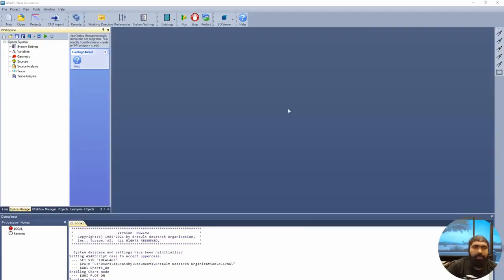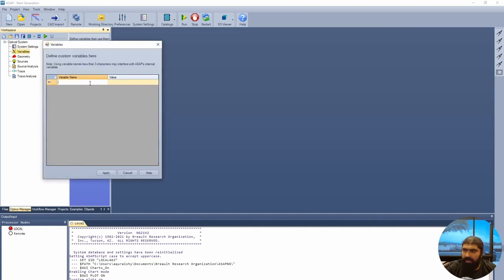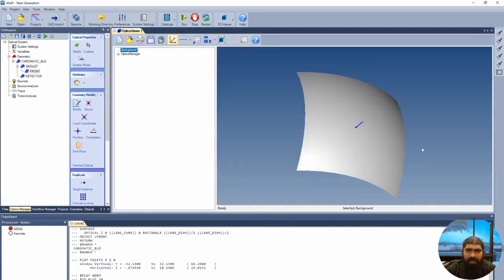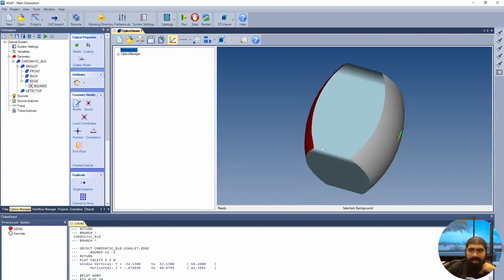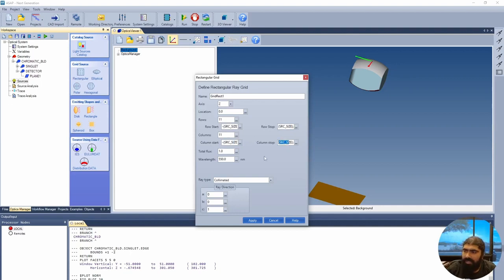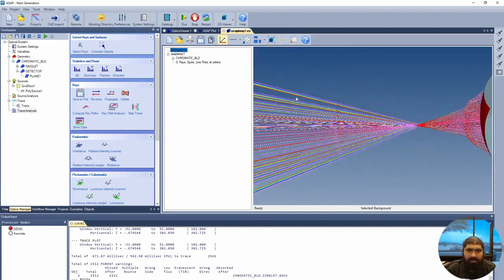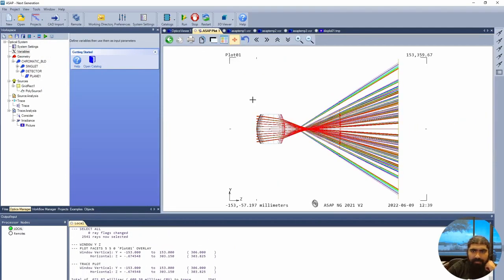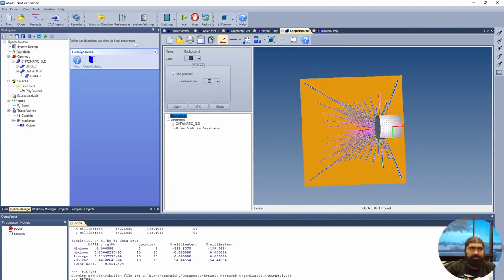ASAP Example - Chromatic Dispersion and Square Singlet Getting Started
Here we will walk through an example of ASAP's ability to model a polychromatic light source, with a square lens and a rectangular light-grid source.

If you want to know more or request trial, please